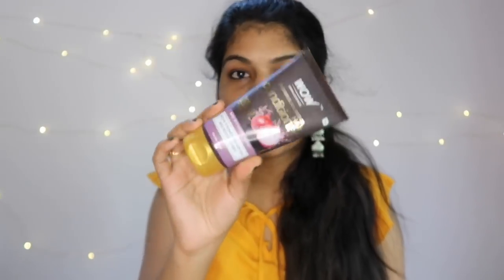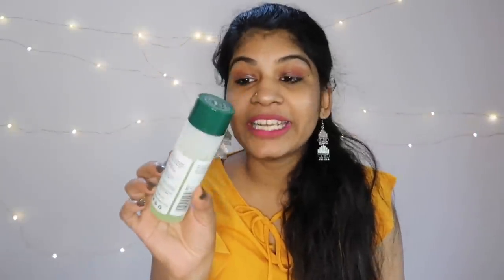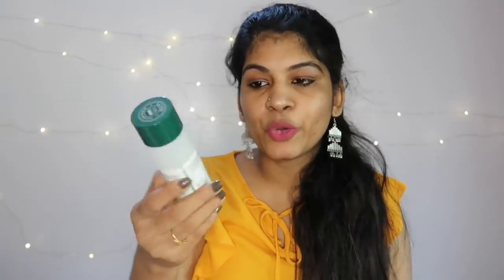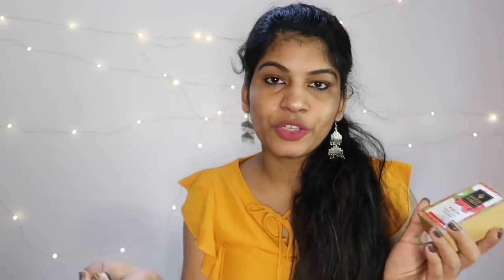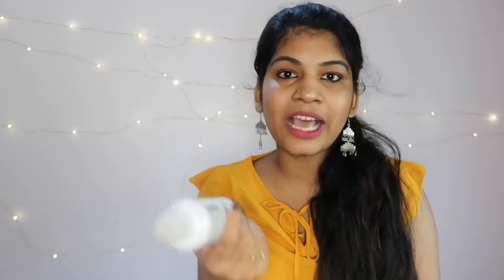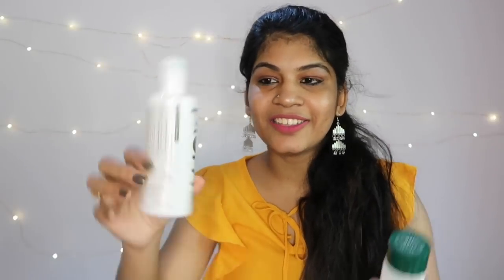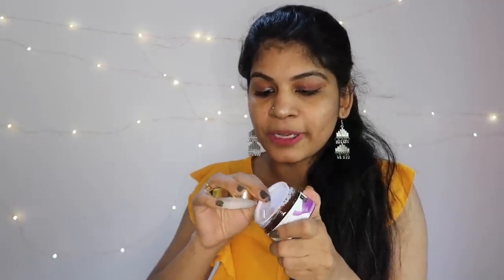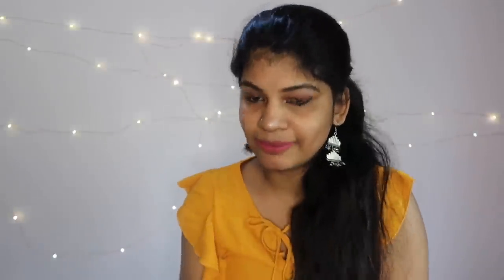Products i swear buying😍My all time Favorites♥️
Biotique Bio Cucumber Pore Tightening Toner With Himalaya Waters (120 ml)
Good Vibes Brazilian Volcanic Purple Clay Age Defying Face Mask (60 g)
WOW Skin Science Red Onion Black Seed Oil Hair Conditioner (300 ml)

48 hours of Monsoon Mania (Date - 11th & 12th July)
Essential oil worth Rs.165 Free on purchases above 799,
Free surprise gifts worth Rs.220 free on all purchases above 999
Extra 5% on ALL PREPAID ORDERS
Biotique - Buy 2 Get 1 free